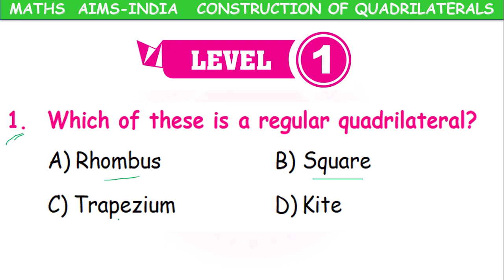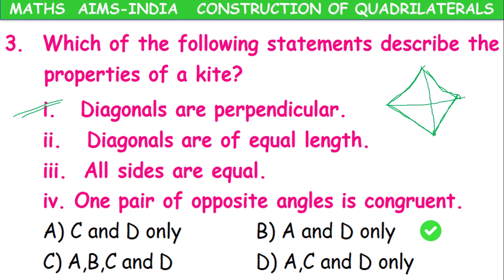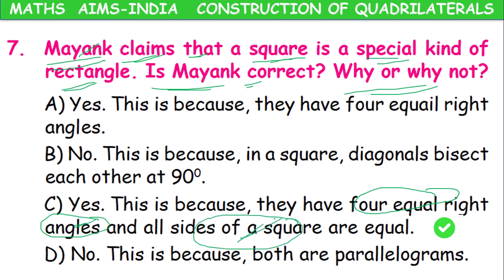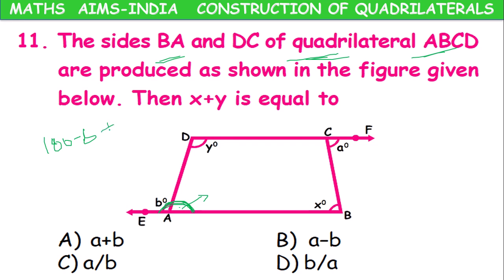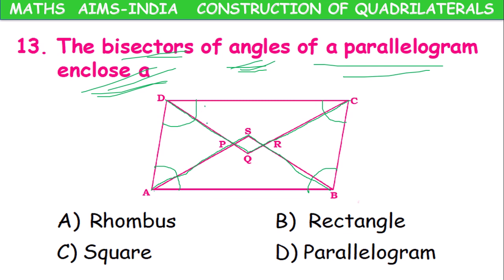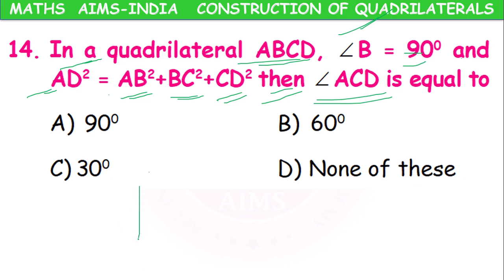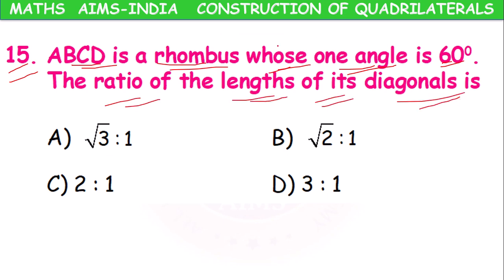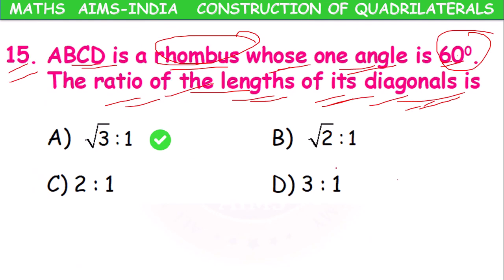8TH OLYMPIAD || MATHS || QUADRILATERALS || PART 10